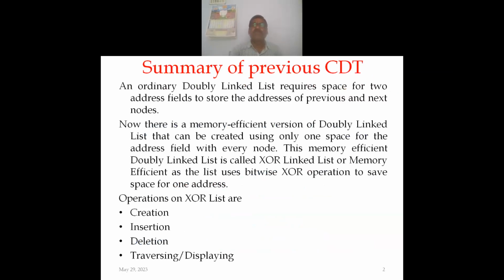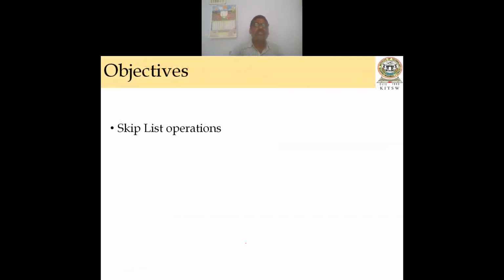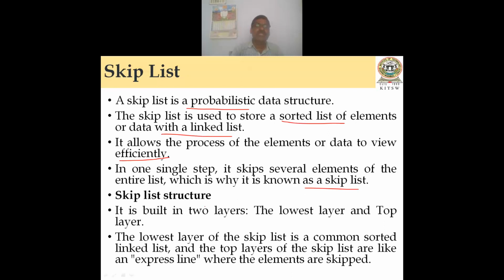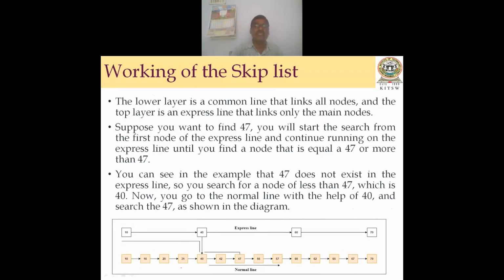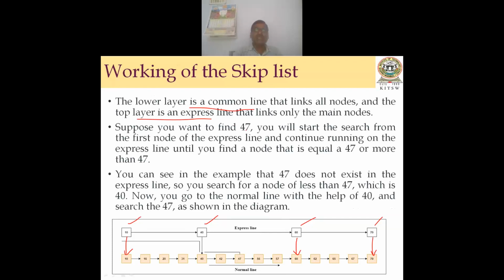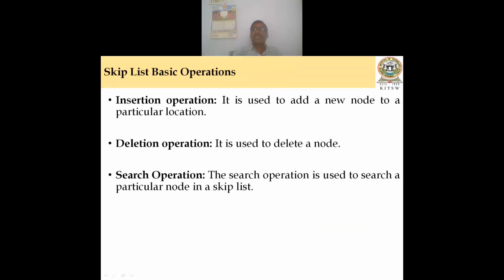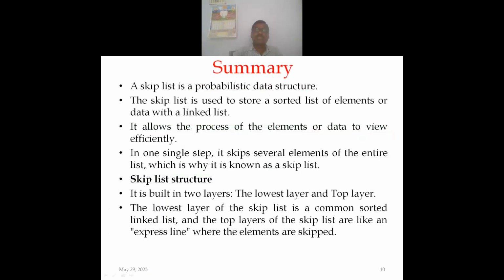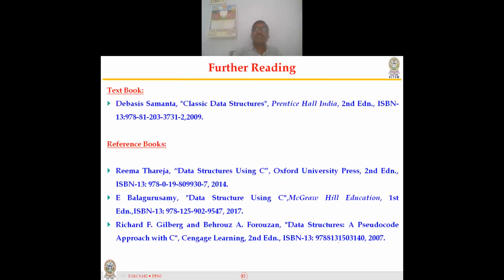DS CDT28 Skip Lists